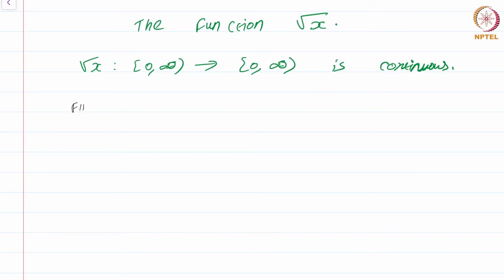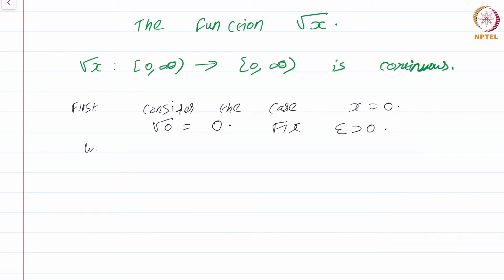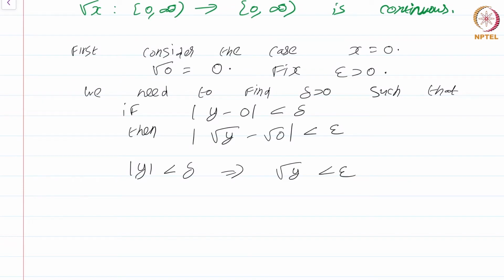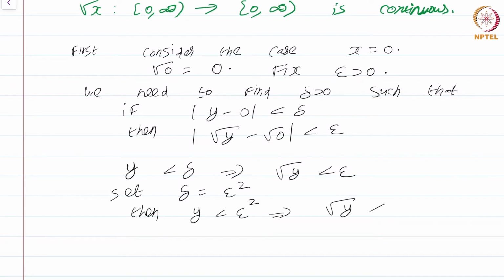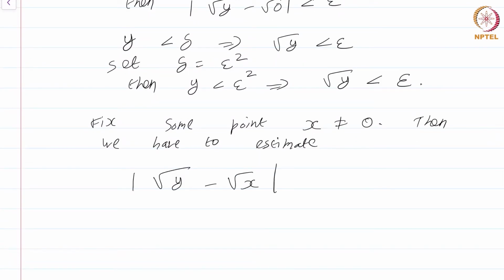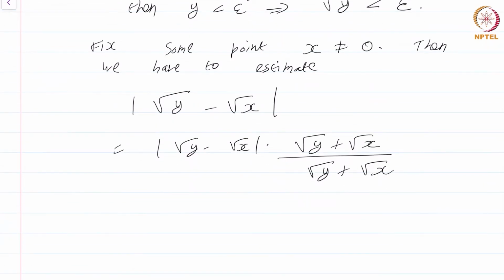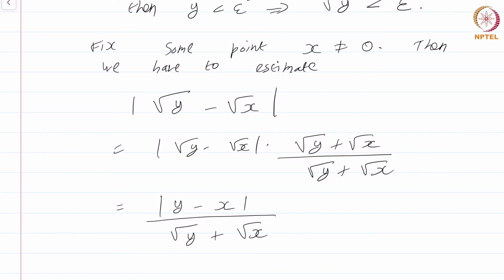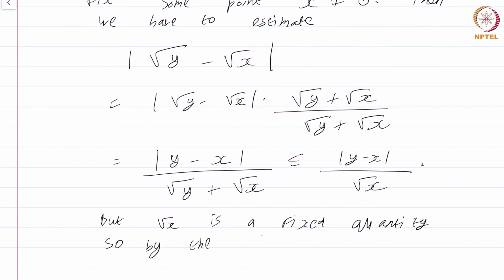Continuity of square root